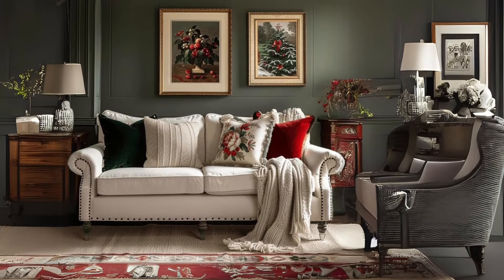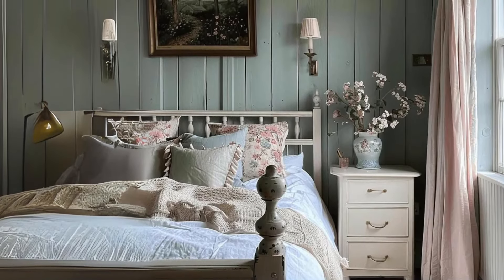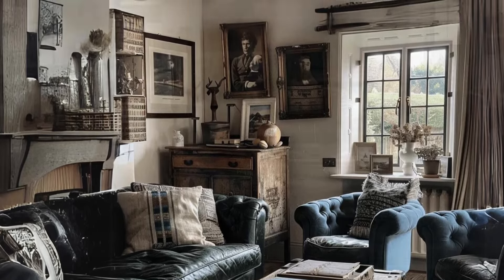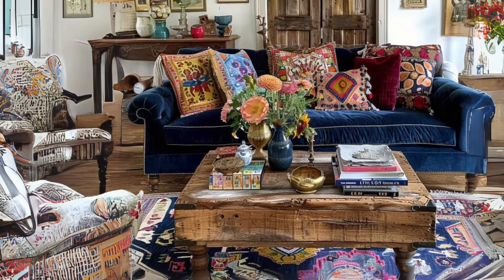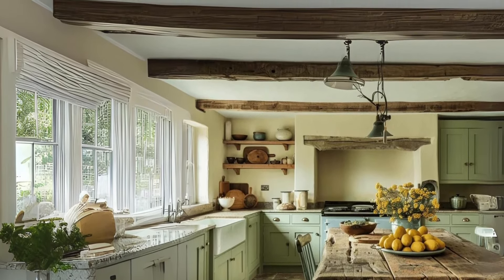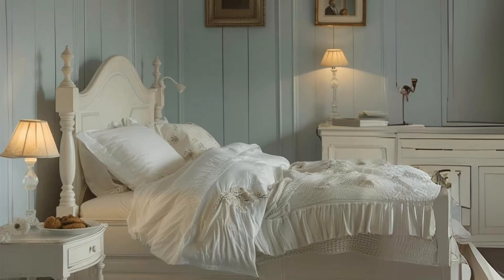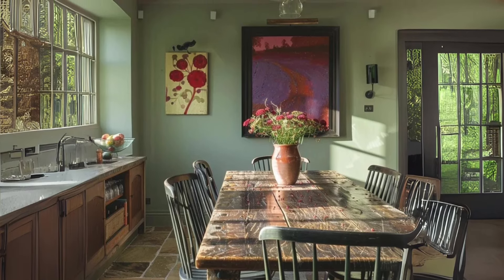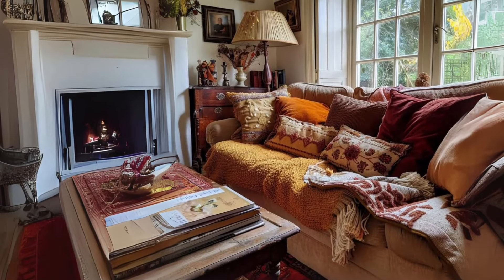The Perfect English Countryside Color Palette for a Gorgeous Home Makeover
Discover the one English countryside color palette that will transform your home into a stunning retreat. Drawing inspiration from the rolling hills, blooming gardens, and charming cottages of the English countryside, this color palette brings timeless beauty and elegance to any space. From soft pastels and neutral tones to rich, earthy hues, these colors will create a warm and inviting atmosphere that you'll love coming home to.